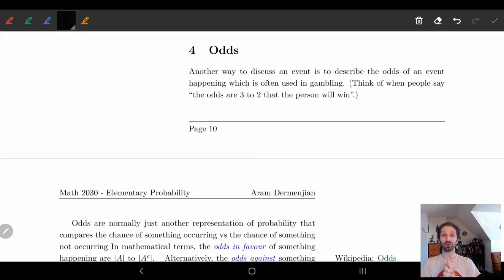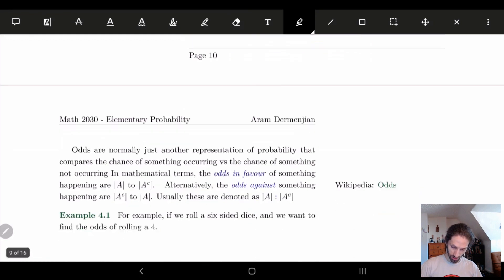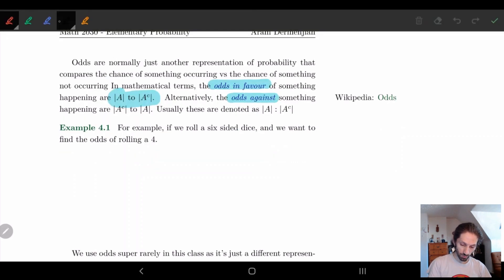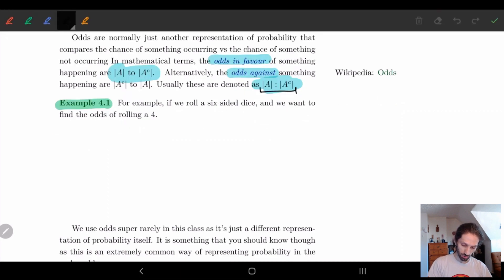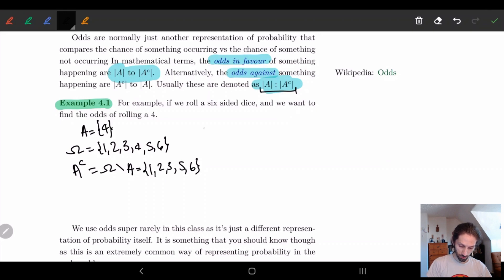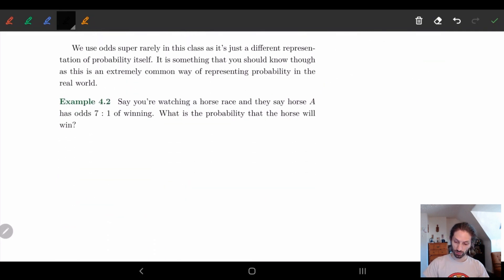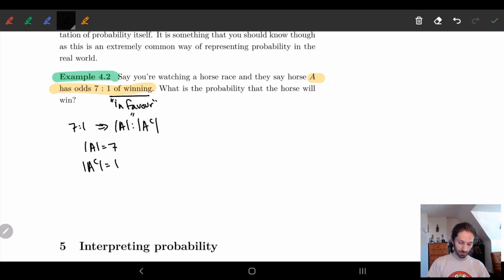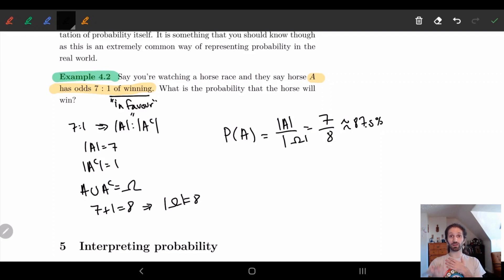4 Odds | Definition and two example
We define what are odds and give two examples.